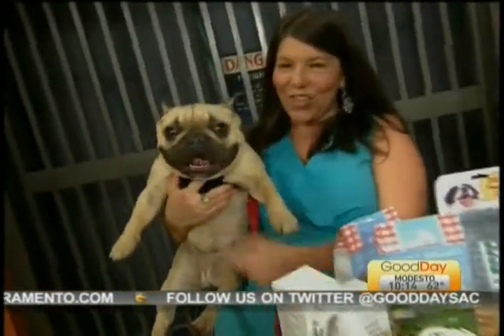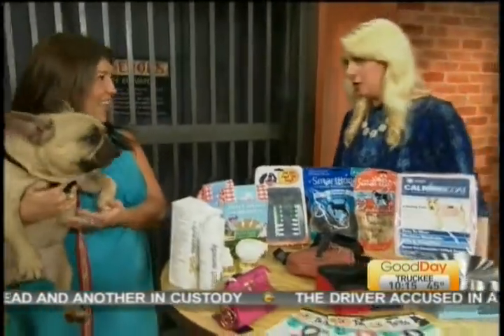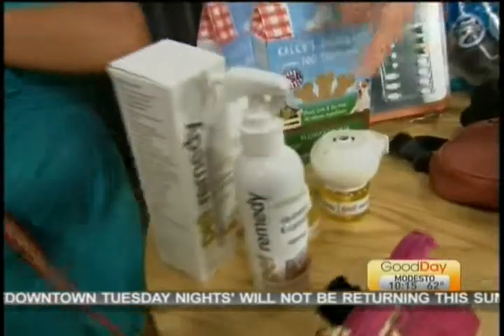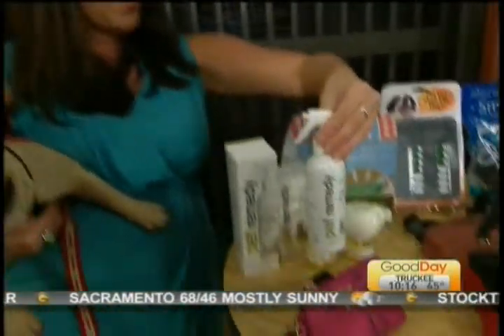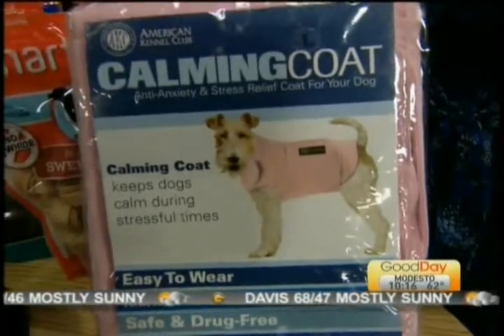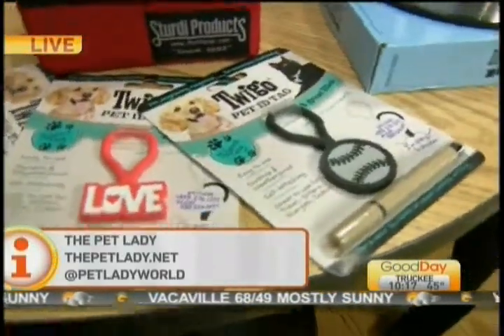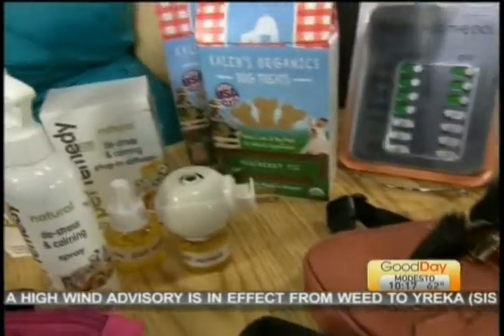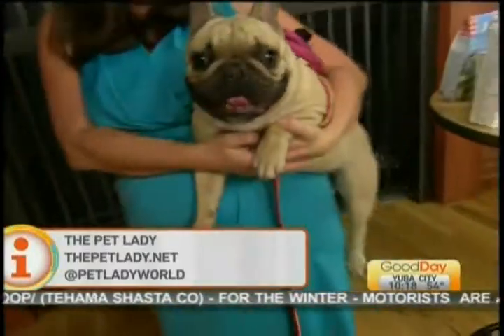The Pet Lady on Good Day Sacramento with tips on Welcoming a Shelter Pet Into Your Home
She is known as the PET LADY and giving PET advice and she has a quiet dog. We will talk about the PETS first. Where do they come from. This is Savannah, she is a French bulldog. And today we are talking about how to welcome a rescue PET in your home. If you want French bulldogs you don't have to go to a breeder. Every breed of your liking has a rescue group you can meet! You can check out the savearescue.org or the French Bulldog Rescue network

Say, you will get a rescue PET.  You want a good carrier, a great option is from A Pet With Paws, an eco friendly travel carrier for dogs and cats.

It is a calming spray. This is PET remedy. Has four natural ingredients and it not a chemical solution and it has sage and basil and some awesome ingredients that naturally help calm them down.

Also, I have never seen this AKC Calming coat. They swaddle babies and you can swaddle PETS. They stay nice and warm and comfortable. It is great for the car ride home. If you have other travel updates or other thunderstorms or fireworks. Then, you had mentioned, too. Feeding the PET. You have to remind yourself. If you have a family you can use Did You Feed the Dog,  to check it off. If he feeds them in the morning and no one is overfeeding the dog.

Within the first three day days of bringing a pet home is when they may be most scared and inclined to run out the house.  You can simply get a Twigo Tag to write, boil and wear, you have  a new pet ID Tag instantly, no waiting for the engraving machine.

You can check out THePETLady.net for more info. Plus, meet Savannah the cute frenchie wearing her doggie backpack and Carrying the poop bags.